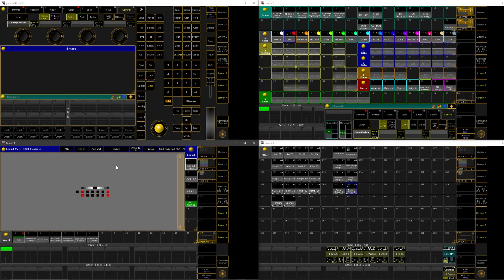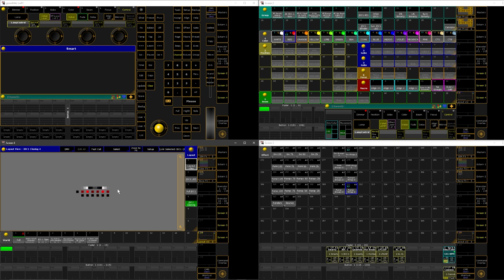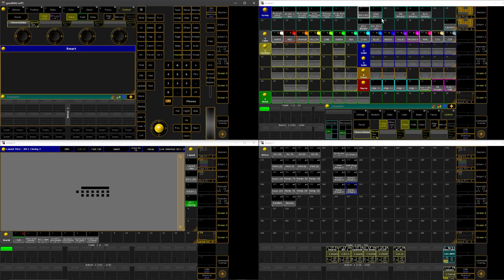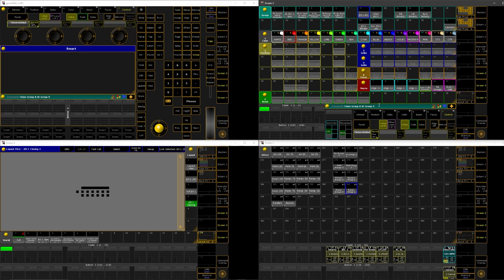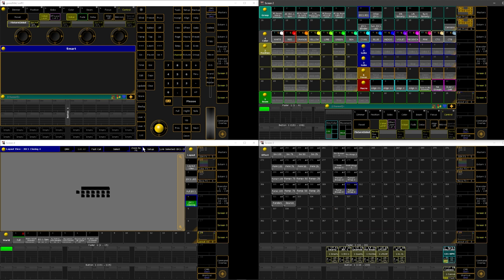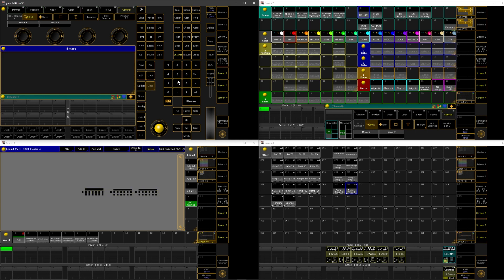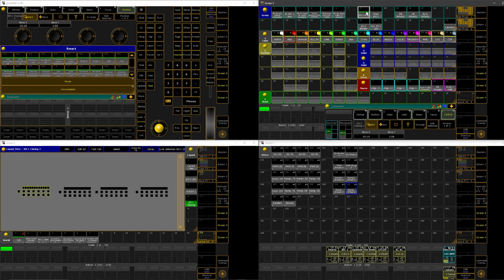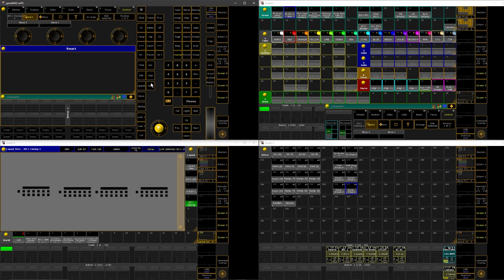HUGE time saver for making layout views in MA2!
I just learned about this a few days ago and I will forever be using this method to speed up the creation of my layout views. If you have any other tricks you would like to share, I am all ears! If you have any questions, feel free to make a comment and I will do my best to help you out!